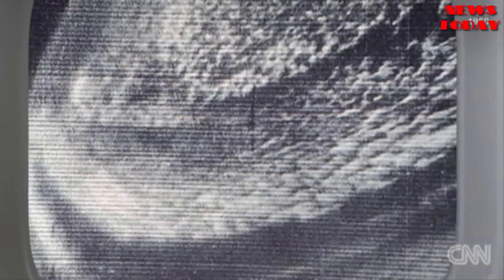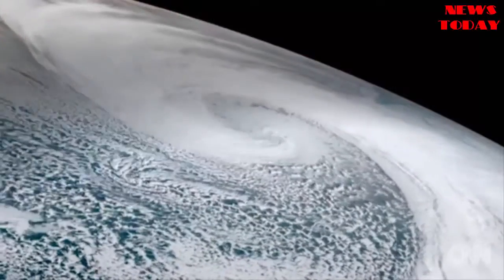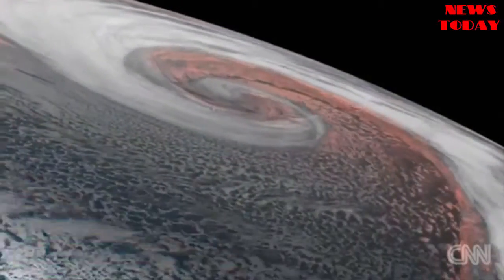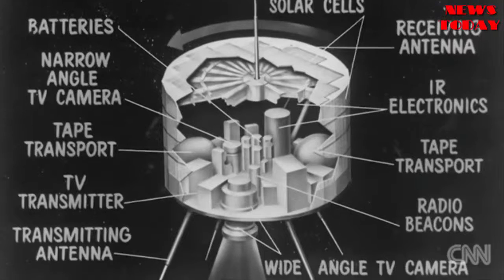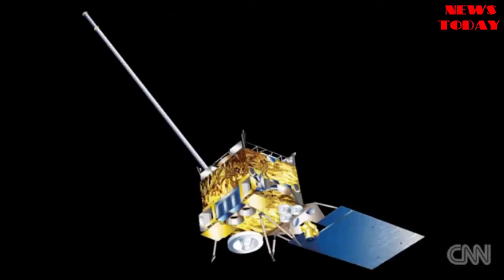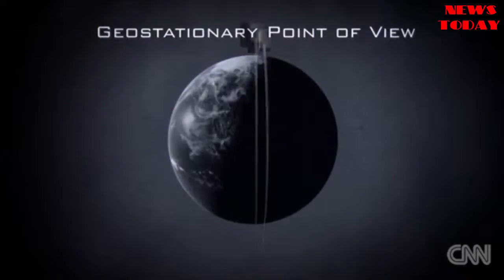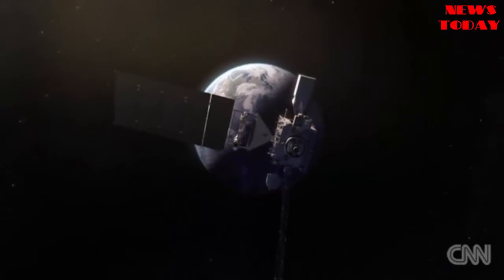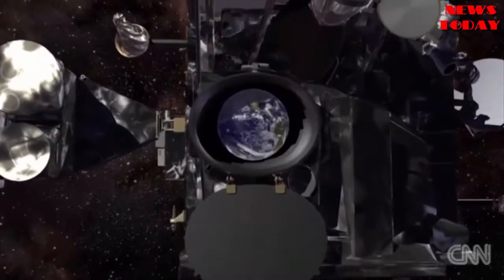Trump's pick to lead NOAA pushed for privatizing weather data - NEWS TODAY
President Donald Trump's nominee to head the National Oceanic and Atmospheric Administration knows the agency very well -- he's the chief executive officer of a company that has fought over the use of the agency's data.

For years, Barry Myers, the CEO of AccuWeather, pushed for private companies to be able to use and monetize the weather reporting gathered through US government satellites and accumulated through agencies like NOAA.
If confirmed, the business leader whom the White House touted in a statement Wednesday as "one of the world's leading authorities on the use of weather information" would lead the agency charged with deciding how the public accesses that very same data.
AccuWeather -- which is currently run by Myers' brother, Joel -- is a top private provider of weather data and relies on information compiled from the federal agency's satellites, developed with taxpayer dollars, to run its website and apps as well as provide user-friendly data to media outlets. Its business model is to take the statistics and temperature readings compiled by the federal government and put it into a more user friendly, consumable form.
In 2005, AccuWeather spent $40,000 lobbying the House, Senate and Commerce Department through Blank Rome Government Relations on "commercial weather industry issues," according to its year-end lobbying disclosure.
That year, then-Pennsylvania Republican Sen. Rick Santorum introduced a bill that was intended, in part, to tie the hands of NOAA and the National Weather Service from competing for certain services offered by the private sector. (The company is headquartered in State College, Pennsylvania.) Myers, himself, personally donated $1,000 to Santorum between 2004 and 2005, publicly available records show.
Around the time of the bill's introduction, Santorum's PAC, America's Foundation, received a $2,000 donation from Joel Myers, AccuWeather's acting president.
Matt Beynon, a spokesman for Santorum, told CNN Saturday that the former senator proposed the bill because NOAA had "diverted from its stated mission and was not appropriately using hard-earned tax dollars to provide the public service it was founded upon."
He added that Santorum was "confident" Byers would improve NOAA if confirmed.
That bill failed, but AccuWeather continues to lobby both chambers of Congress, NOAA and the Commerce Department on issues related to "federal data policies," according to more recent disclosures.
Speaking to the The Palm Beach Post at the time, Barry Myers said he supported the weather service returning to its "core mission ... which is protecting other people's lives and property" instead of spending "hundreds of millions of dollars a year, every day, producing forecasts of 'warm and sunny.'"